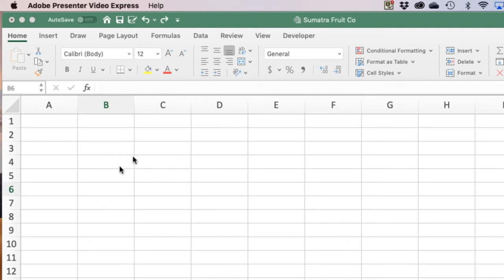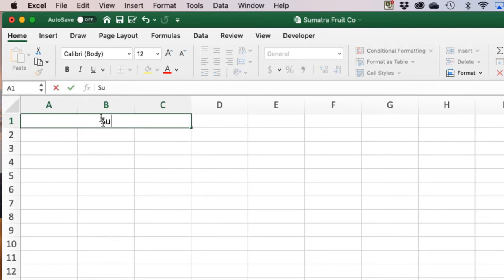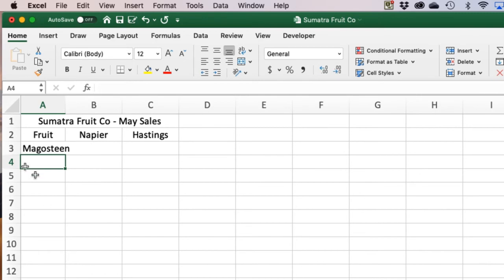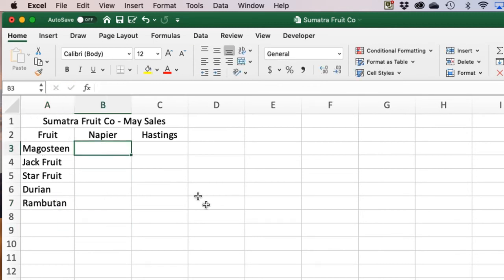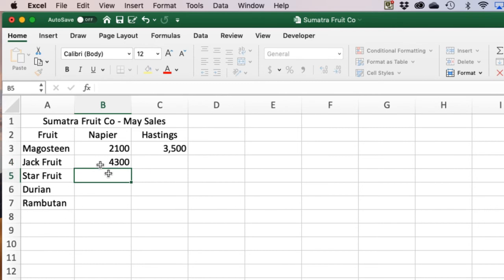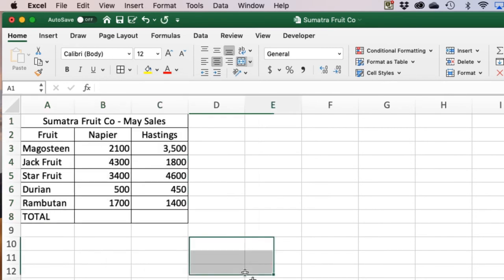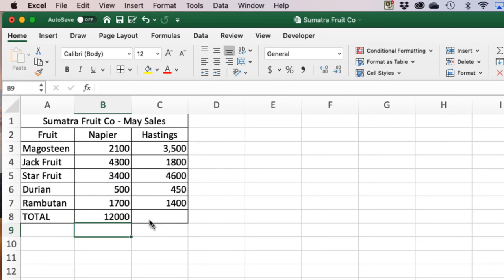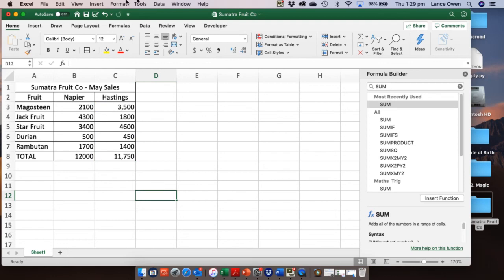3 Sumatra Fruit Co